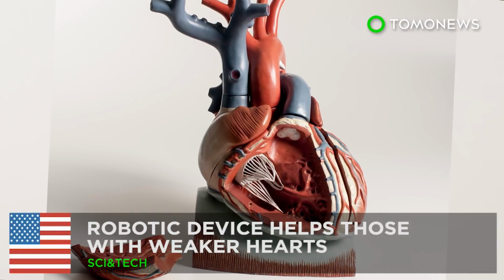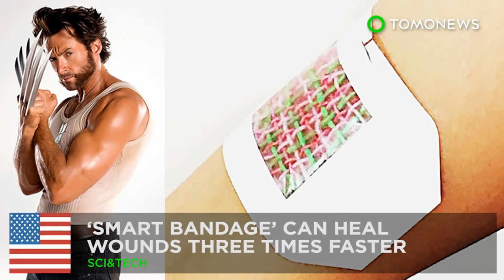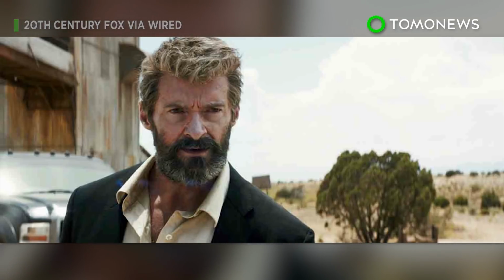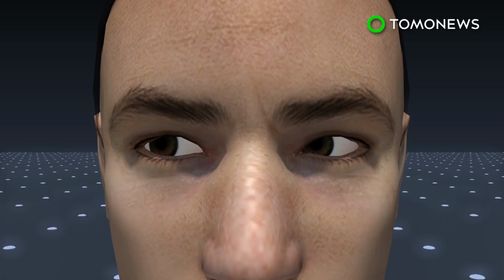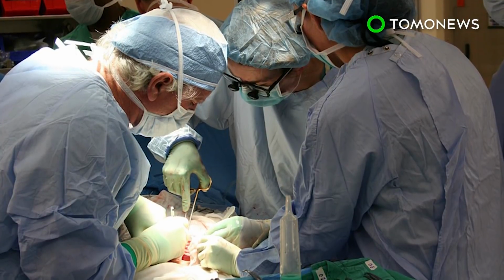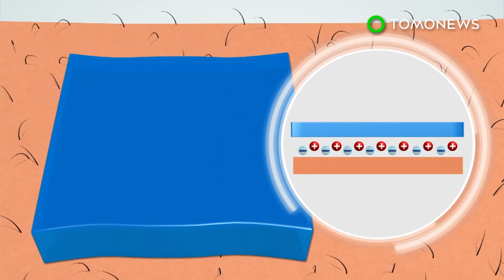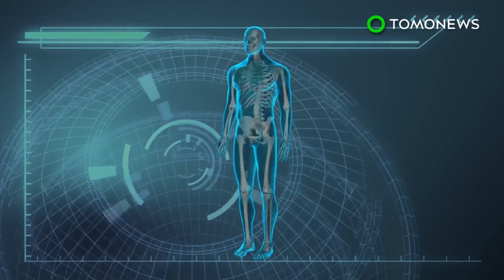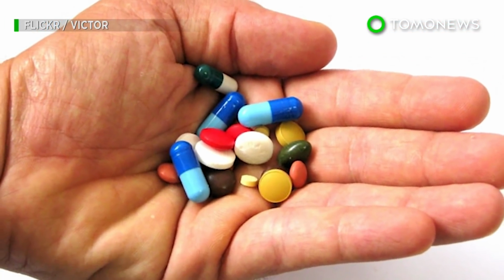Robot heart: Robotic clamp hugs heart to help it pump blood - TomoNews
BOSTON — New research published this month in Science Robotics details a robot heart device that can help pump blood to hearts with weakened ventricles.

The plastic device is powered by compressed air pressure and is place around damaged ventricle. It then squeezes the heart to help it pump blood throughout the body.

The mechanics of the device are said to be adaptive to the beating rhythm, reported Seeker, citing the research. It has only been tested on animals so far, but could one day hold potential for human treatment.